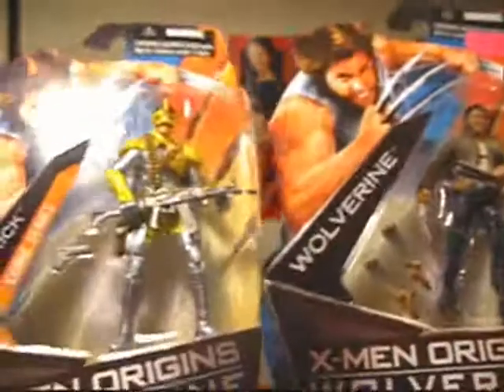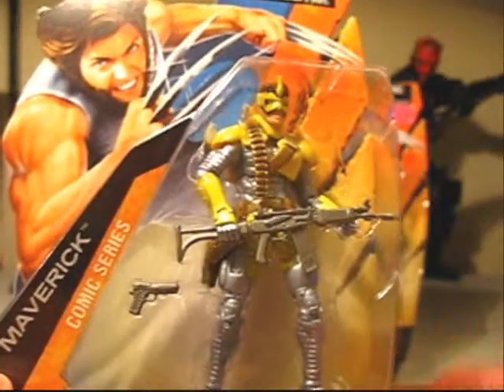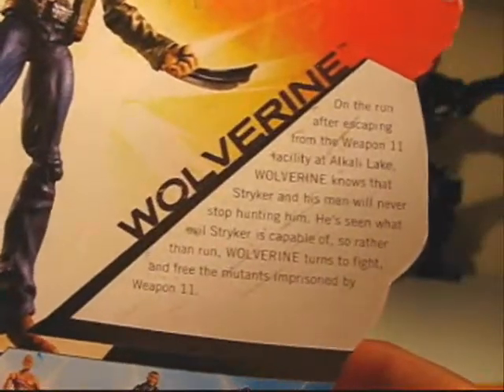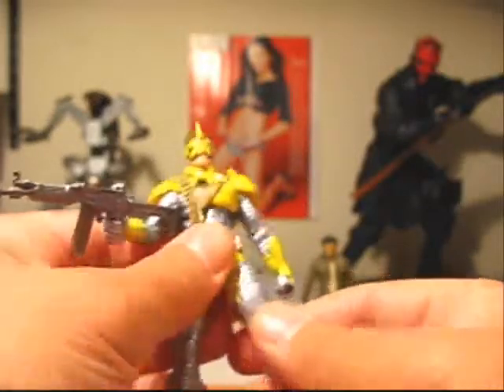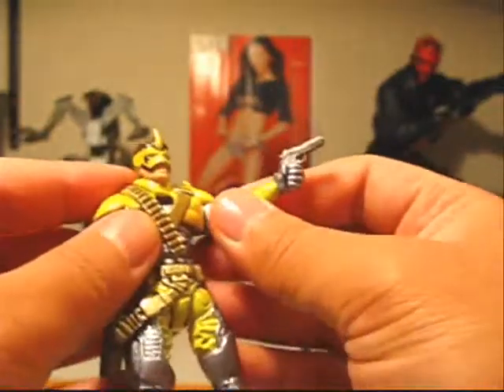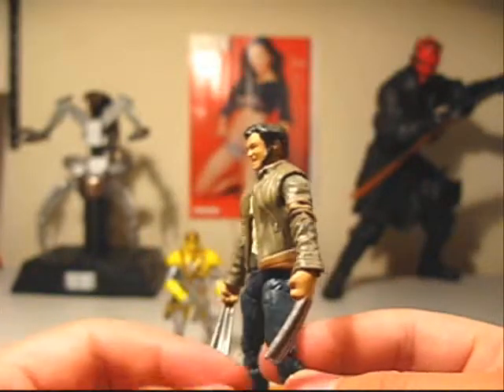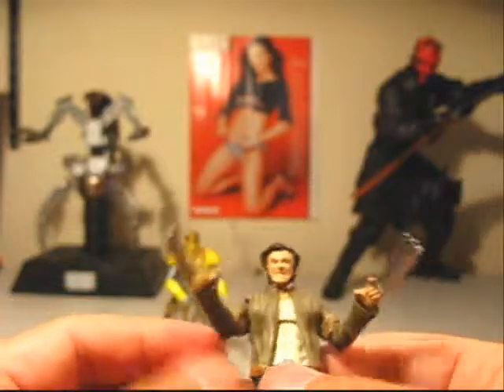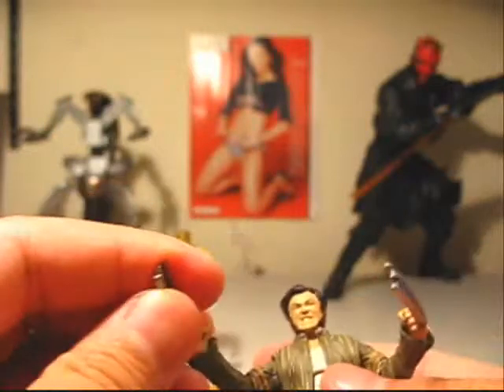X-Men Origins Wolverine Opening Party & Quick Reviews (Maverick & Wolverine)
Just a couple X-Men Origins Wolverine figures, enjoy!